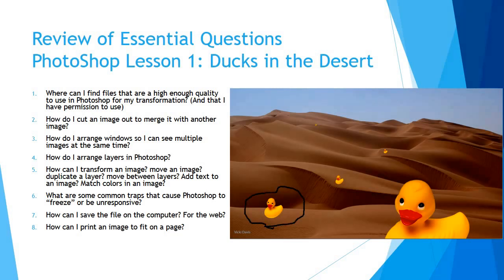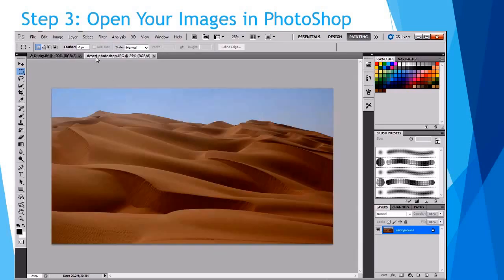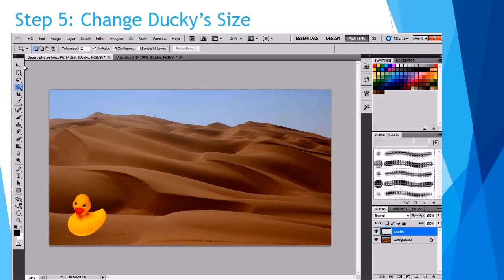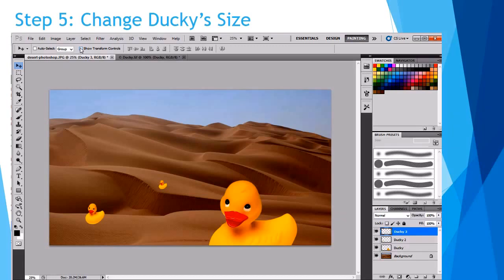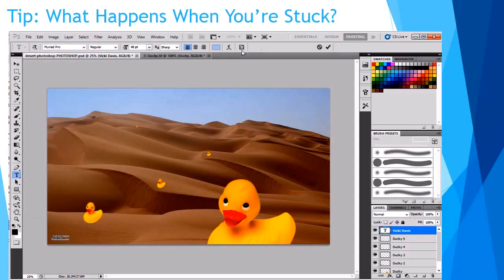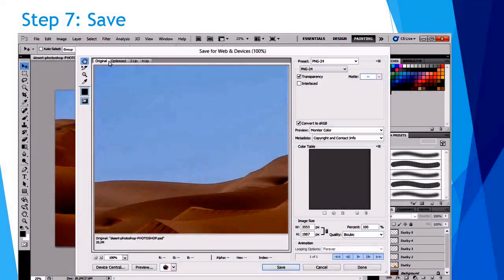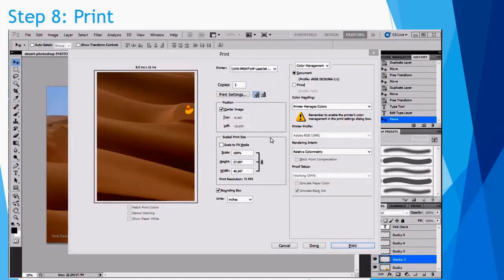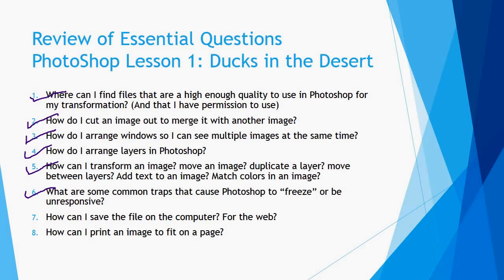PhotoShop Lesson 1: Ducks in the Desert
Using CS5 this is a simple introduction to PhotoShop using the duck graphic that comes with Photoshop. It teaches you how to find graphics for remixing and many aspects of Photoshop including: layers, merging photos, windows, the magic wand tool and more. If you don't get photoshop, this is a good place to start.